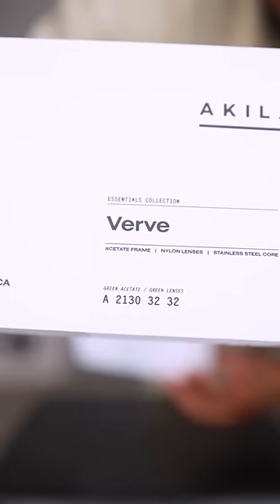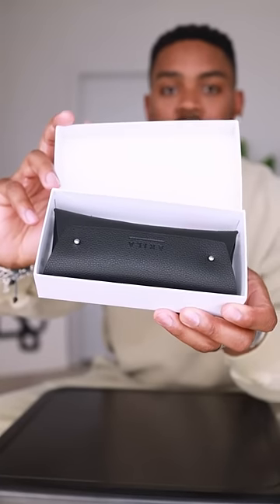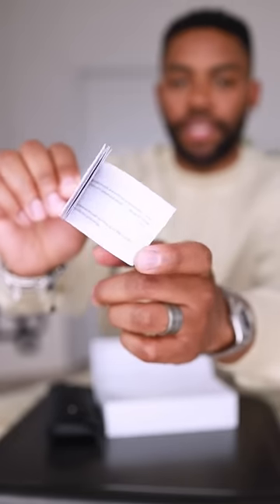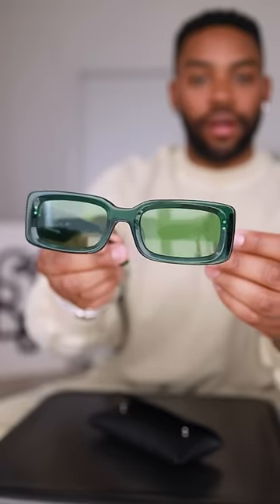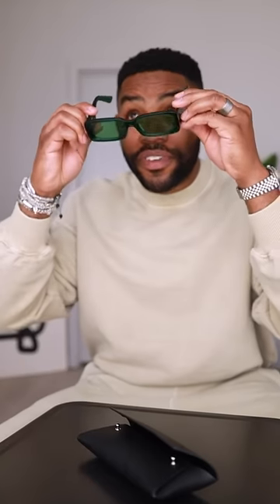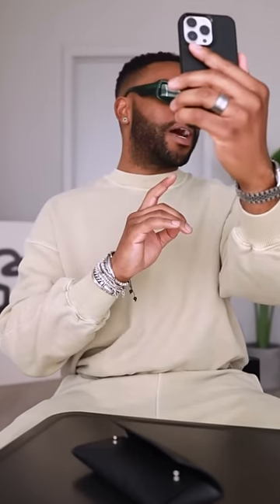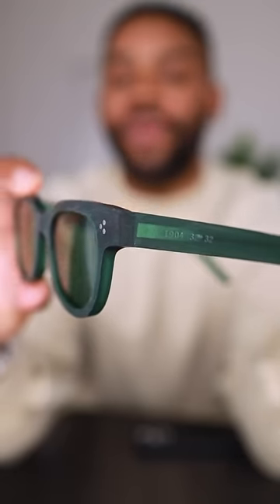Unboxing Men’s Sunglasses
Unboxing Glasses